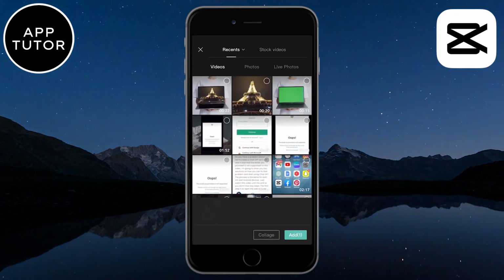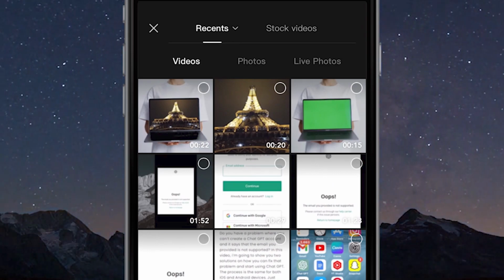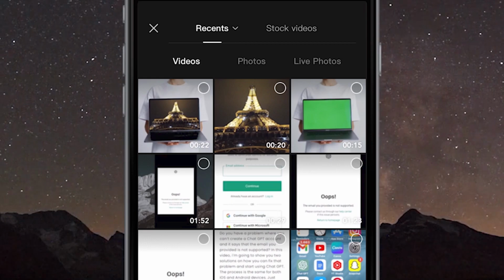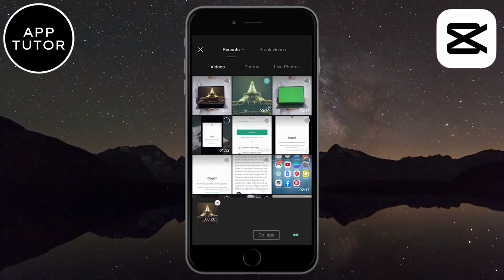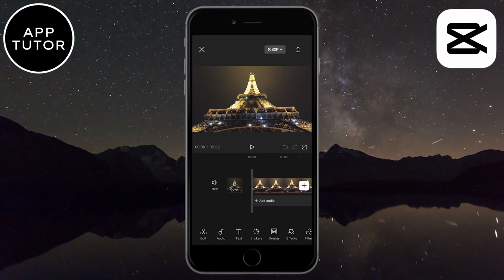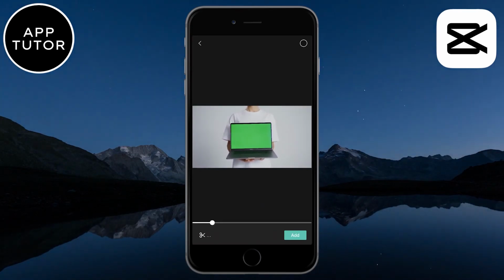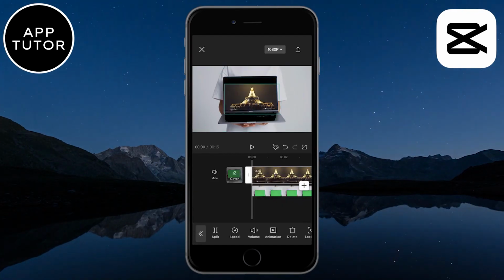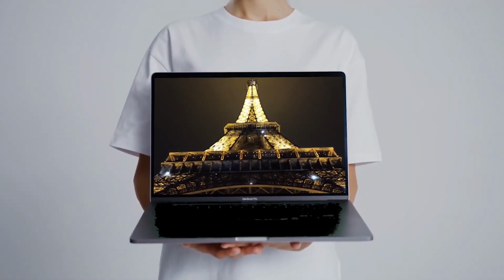How to Use The Green Screen On CapCut (EASY!)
In this tutorial video, you will learn how to use the green screen feature on CapCut. Using a green screen can allow you to superimpose yourself or other objects onto a different background, making for some truly creative and visually stunning videos.

🎵 Track Info:

Title: New Horizon by ADERIN